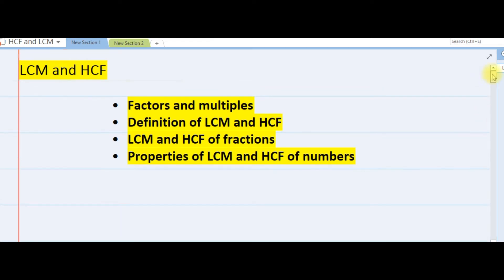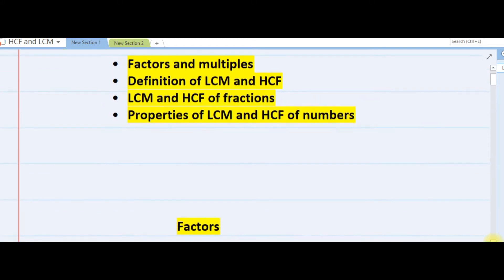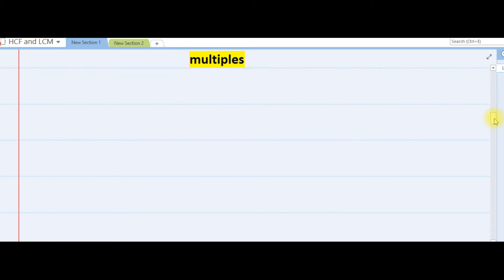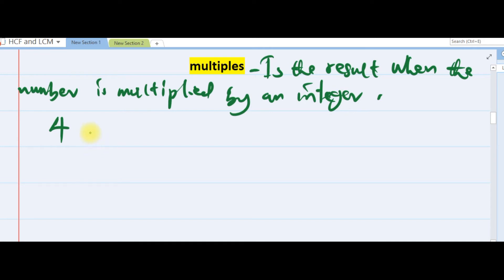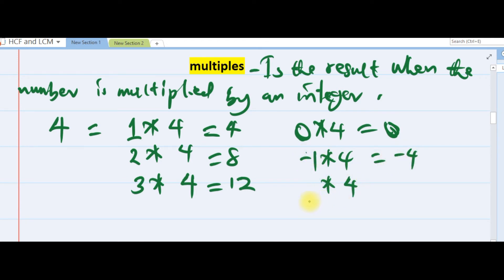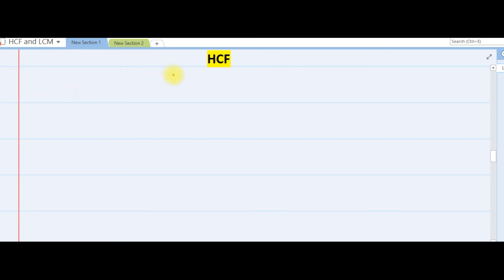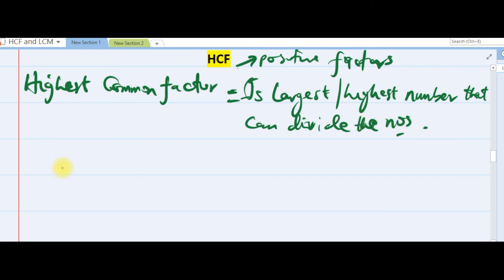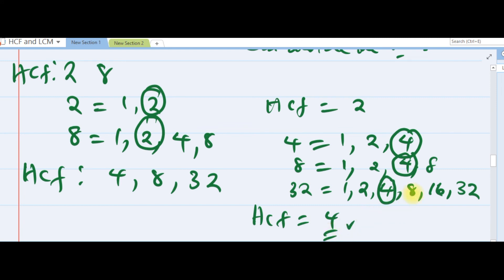HCF and LCM 1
The video covers factors, multiples, lcm and hcf of numbers